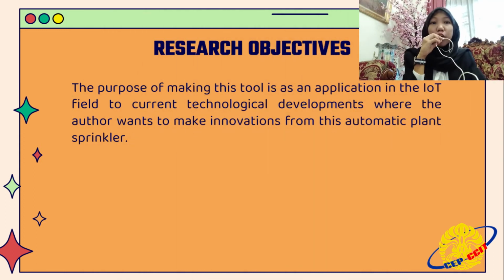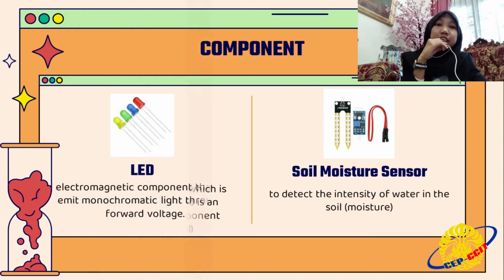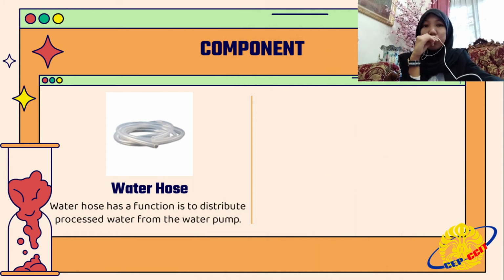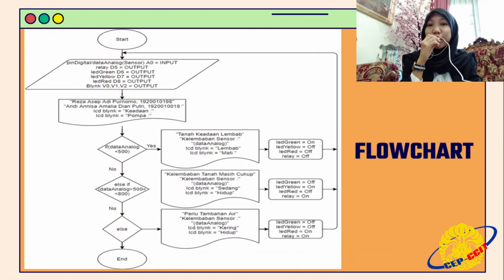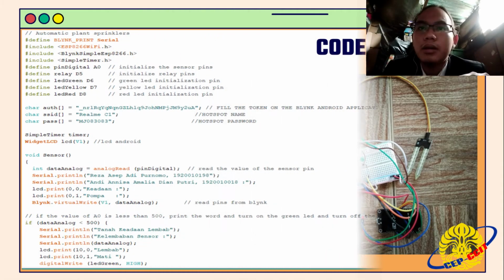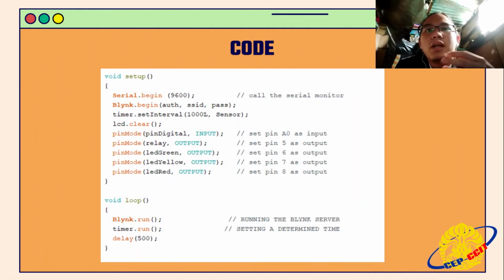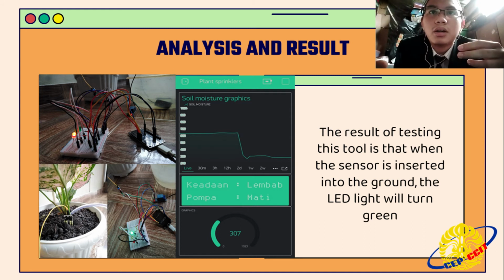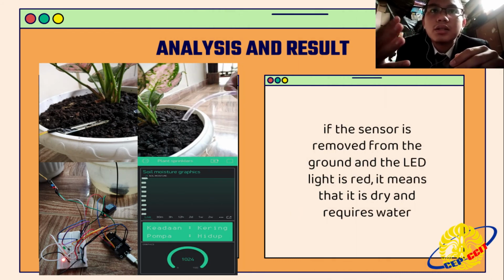3SC6_ISA_PROJECT_GROUP 6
Anggota Kelompok : 1.Andi Annisa Amalia Dian Putri
                                     2.Reza Asep Adi Purnomo

Judul Project  : Automatic Plant Sprinklers Using a Soil Moisture Sensor